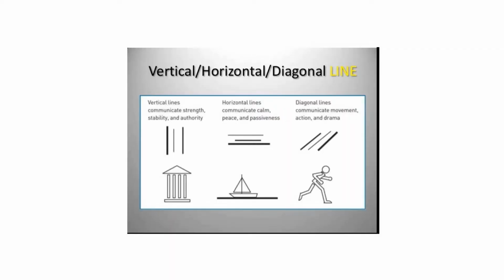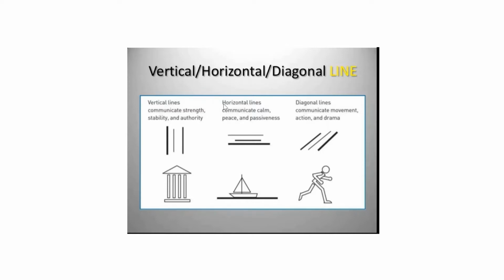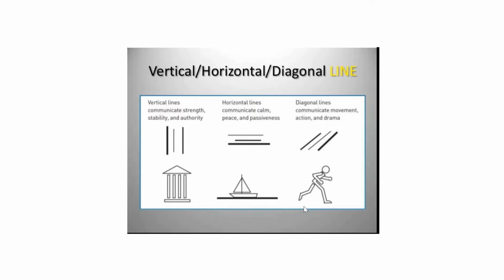Making Art from Lines - Vertical, Horizonta, & Diagonal Line Lesson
Mr. Eck explains the difference in vertical, horizontal, and diagonal lines and shows examples of ways you can make art with ONLY lines! This is a lesson only, not a project, but you are encouraged to try making art with only lines.

This lesson was intended for 3rd through 5th graders.